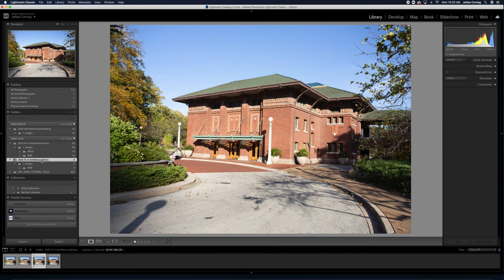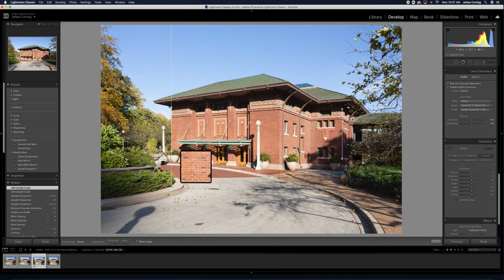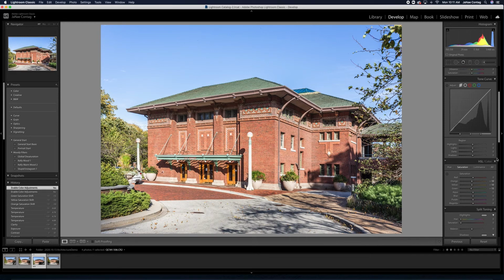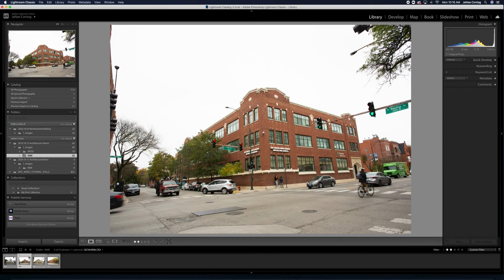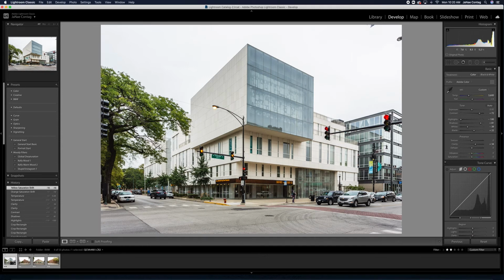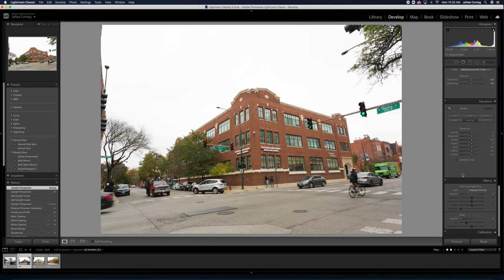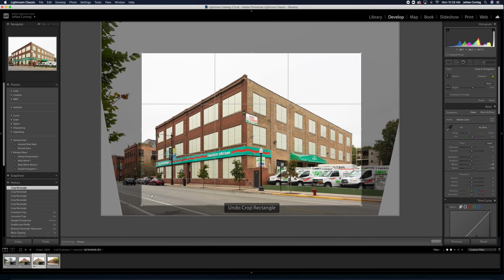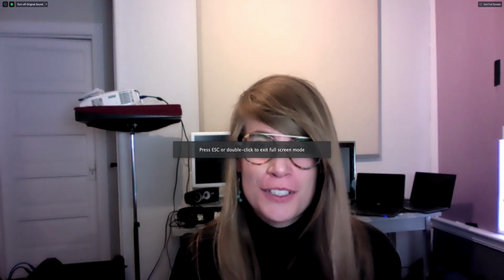How to Edit Architecture - Beginning Digital Photography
Professor JaNae shows best practices for how to edit architectural exterior photos in Lightroom Classic.